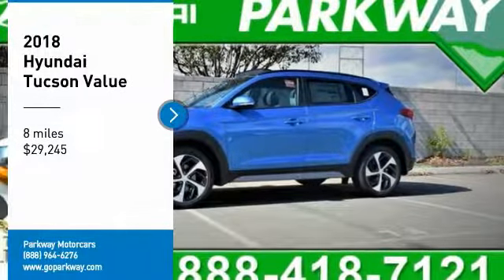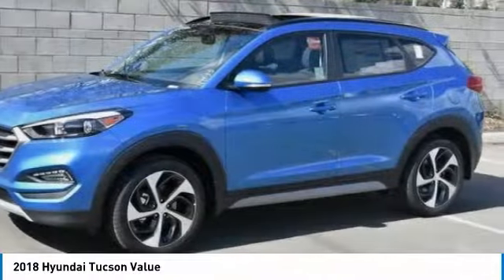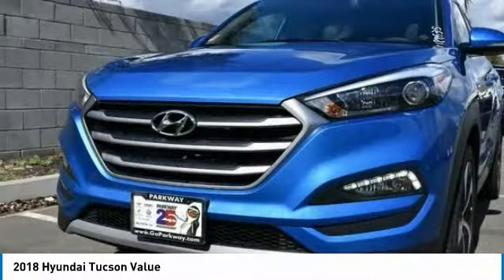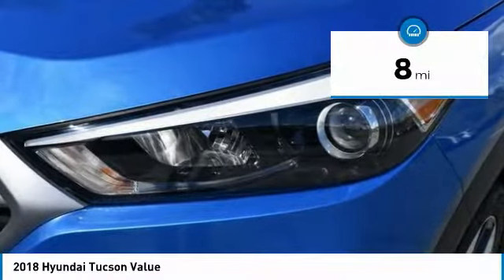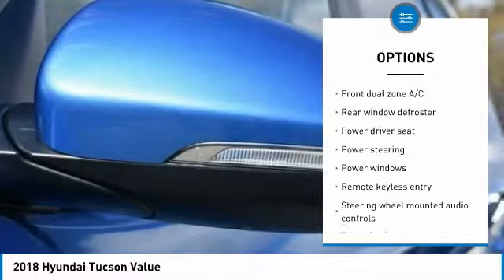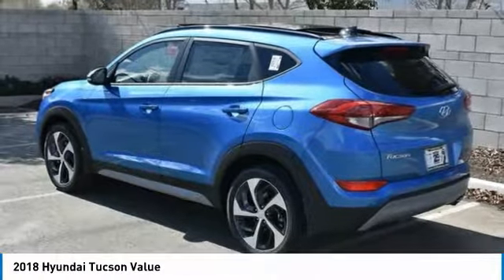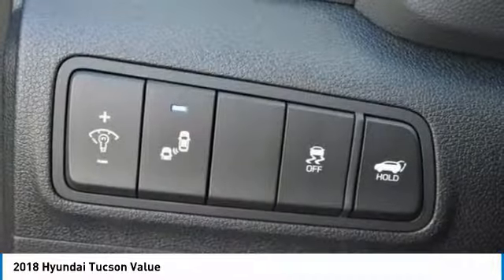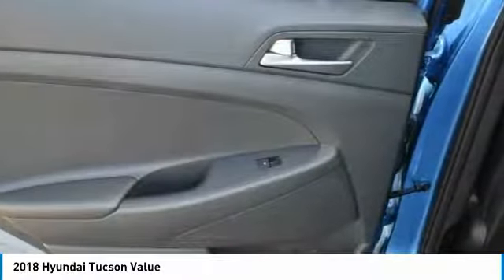2018 Hyundai Tucson Valencia CA 2188635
2018 Hyundai Tucson Value

Parkway Motorcars
24075 Magic Mountain Parkway

2018 Hyundai Tucson Value COME SEE WHY PEOPLE LOVE PARKWAY, WE ARE DEALING, WE WANT YOUR EXPERIENCE TO BE THE BEST CAR BUYING EXPERIENCE YOU HAVE EVER HAD, GET MORE FOR LESS ONLY AT PARKWAY, Tucson Value, Caribbean Blue, Black Cloth. 30/25 Highway/City MPGbrbrFactory MSRP: $28,115brbrHyundais Powertrain Warranty leads the industry by covering 10 years and 100,000 miles. Thats the sort of coverage we know our customers deserve. The current Hyundai Assurance program which lets you return your new Hyundai if you lose your income in the first year is exactly the sort of understanding and real life business that Parkway believes in. Included with all New and Certified Parkway vehicle purchases is: first oil chance, Car wash with service, recall inspections, first tire rotation, oil changes for life (with regular factory recommended maintenance). At Parkway, we work hard to make the customer come first. Choosing a vehicle should be an enjoyable experience, and were committed to providing quality options and genuine support when it comes to choosing the vehicle thats right for you and your family.brbrParkway is Community Driven!!! Parkway Motorcars Valencia Inc., its subsidiaries, and dealerships make no representations, expressed or implied, to any actual or prospective purchaser of any vehicle as to the condition, description, or accuracy of the listed vehicles' equipment, price, or any warranties. Any and all differences must be addressed prior to the sale of any vehicle. *Prices listed do not include government fees and taxes, any finance charges, or any dealer document preparation charges and any emissions testing charge. .: $750 - Retail Bonus Cash. Exp. 04/02/2018, $500 - The Season of More Sales Event. Exp. 04/02/2018  Price exclused dealer added accessories.